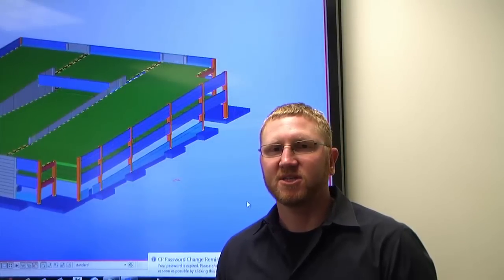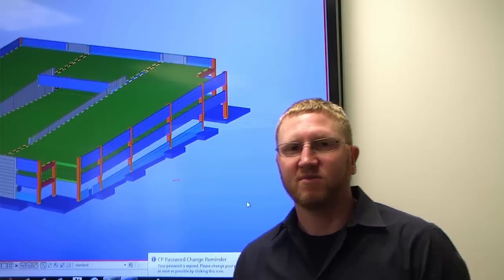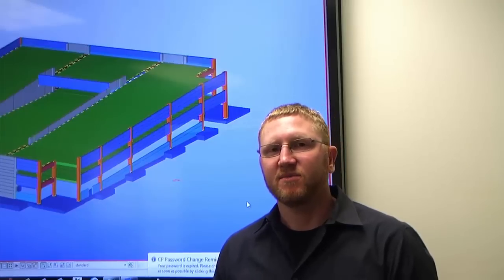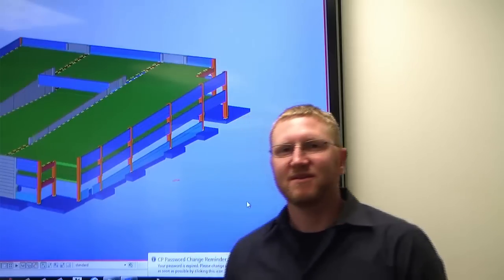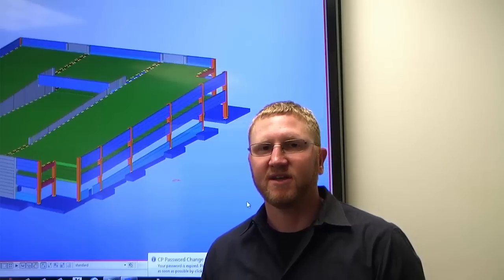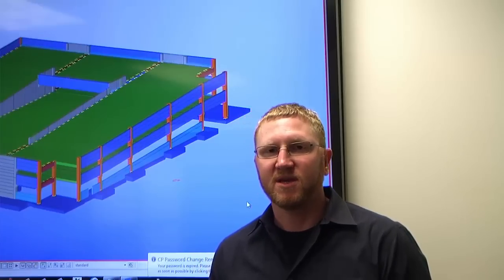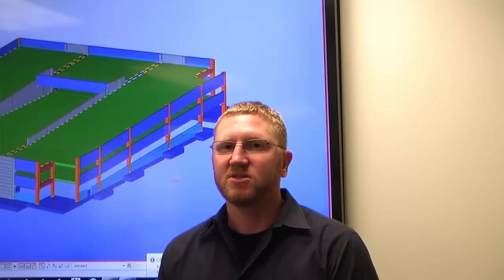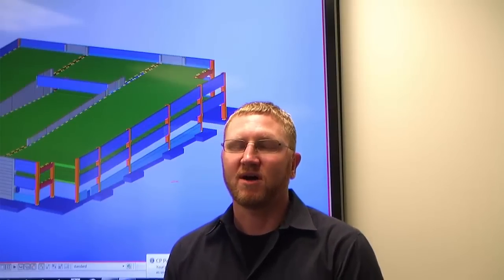Tekla Webinar September 2nd 2015: Clark Pacific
Clark Pacific is a family owned precast fabrication company located in California, US.

In webinar, Senior Project Manager Martin Scheiber talks how they use Tekla software and BIM to develop and manage their projects from estimation and sales to design phase, into fabrication through to field completion.

In his work, Mr. Scheider focuses to help the company to apply different technologies throughout the whole life-cycle of a project, to in turn build better buildings, faster schedules, reduce site impacts and reduce life-cycle costs for their customers.